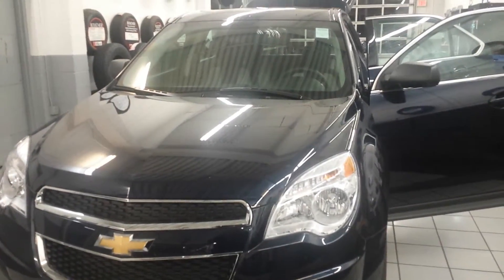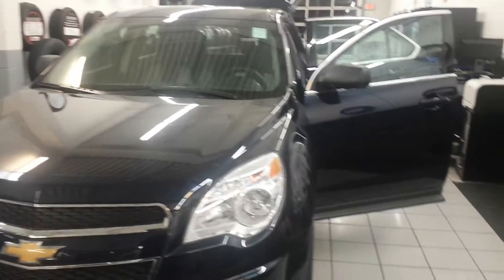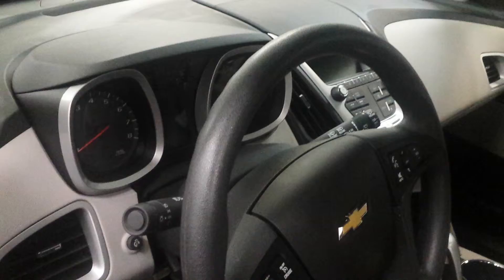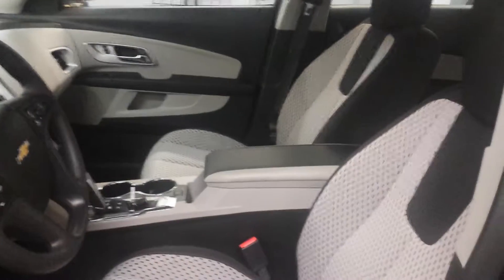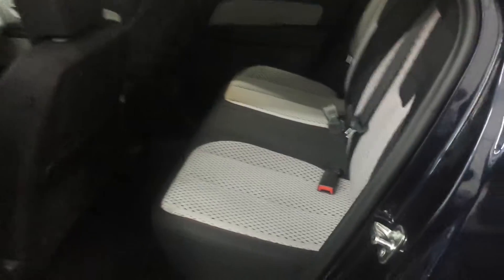2015 Equinox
By Diane Tompkins